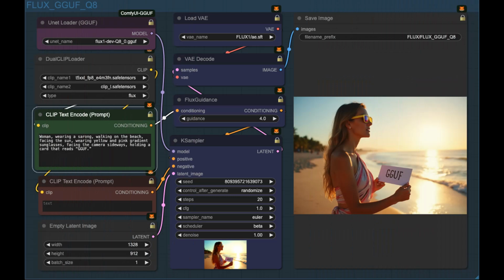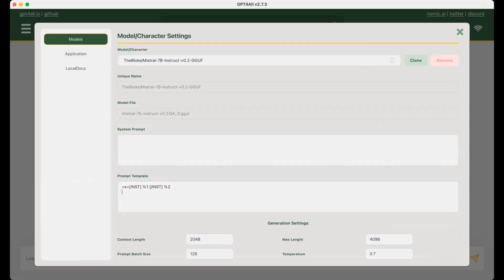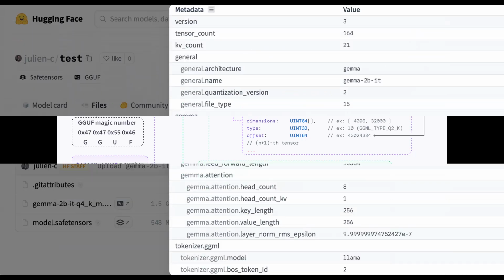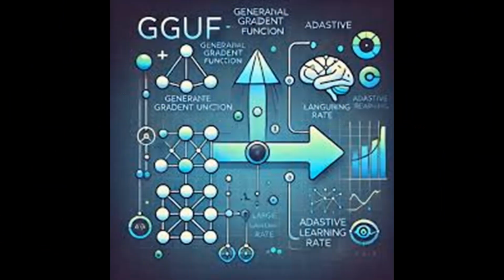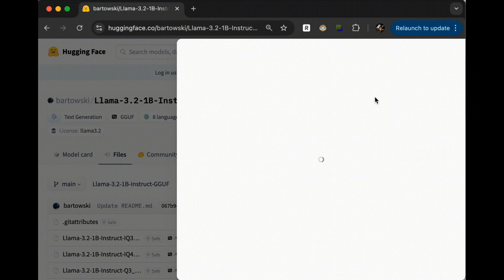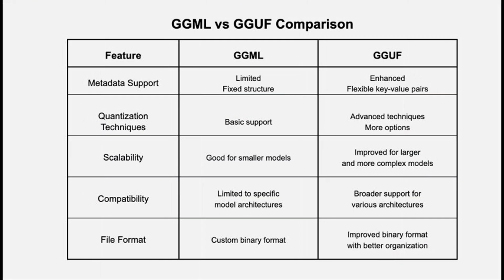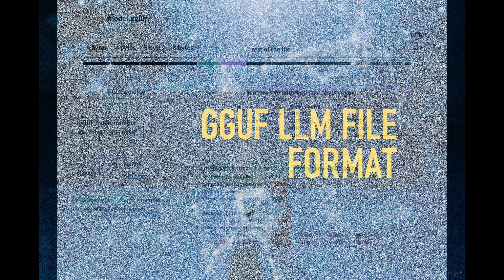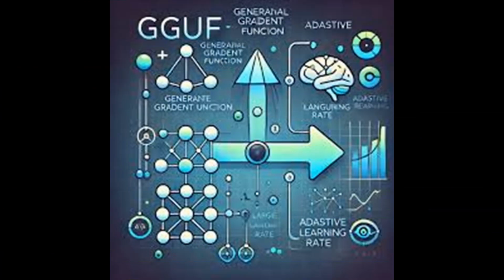What is GGUF?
Watch as we delve into the fascinating AI File format, GGUF. We will be breaking it down into bitesize terms so you can understand.